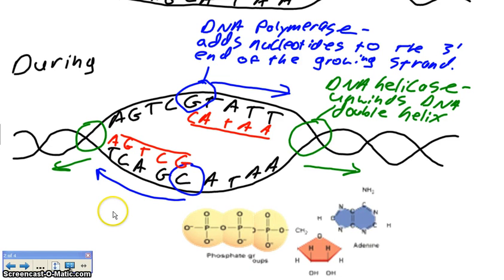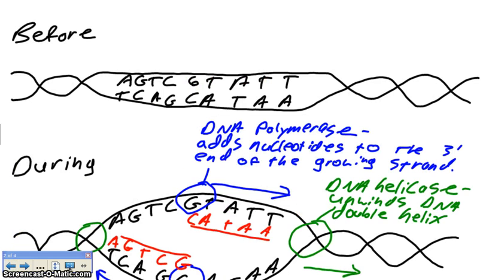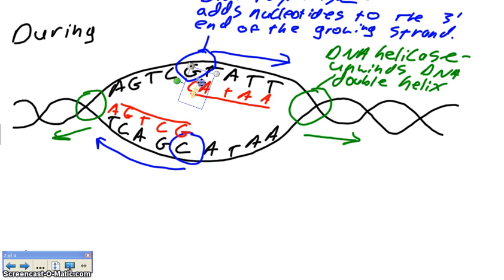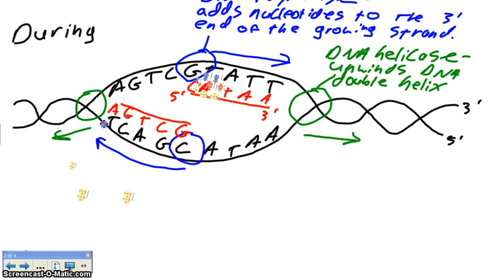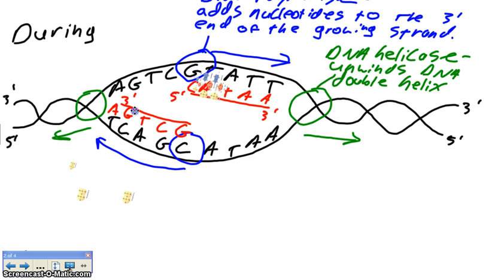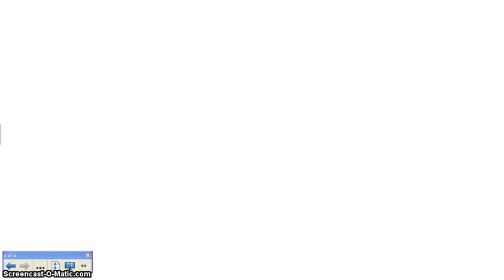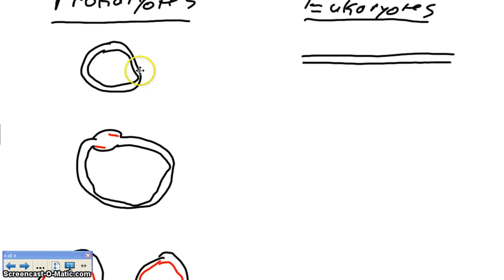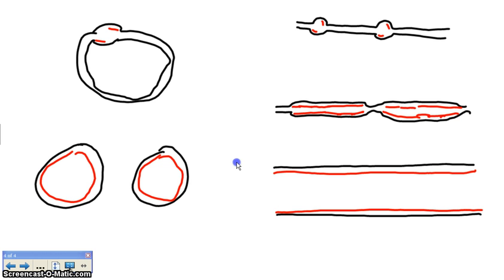NWCS biology DNA repliaction in depth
Looking at the importance of 5' vs 3' also how DNA replication differs in prokaryotes and eukaryotes.